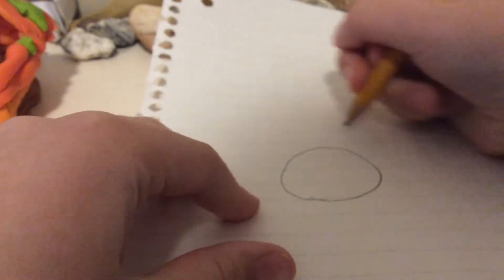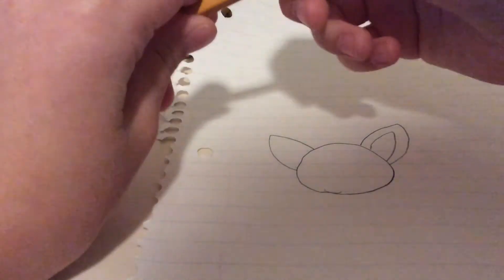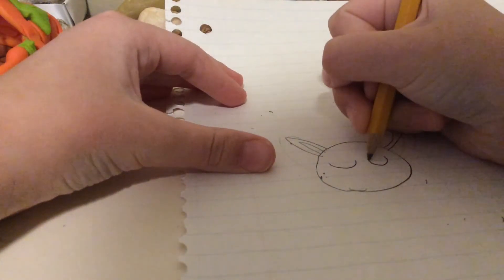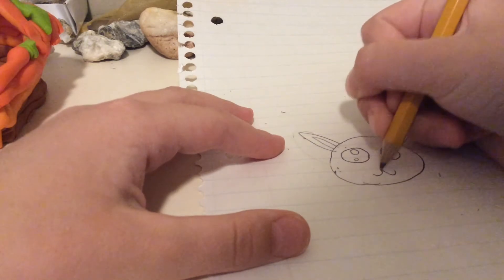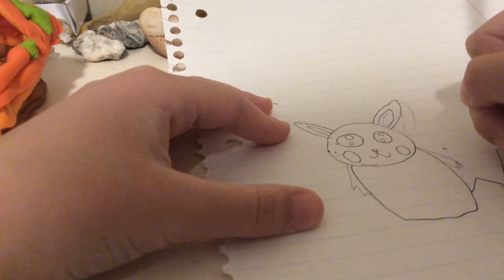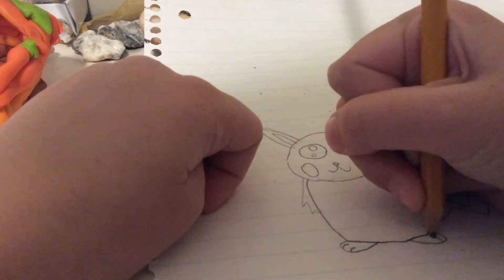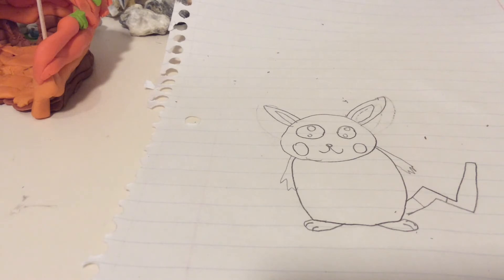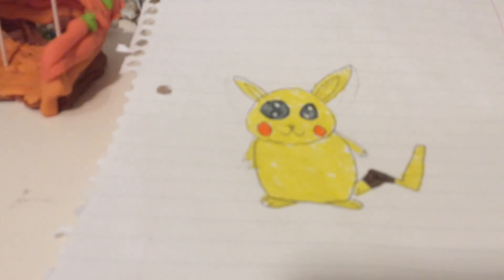How to draw a Pikachu